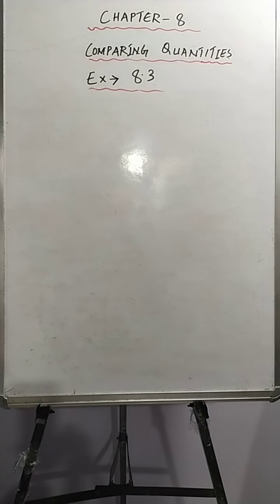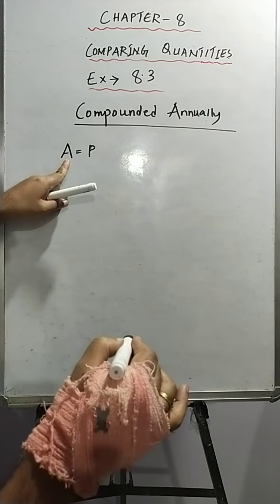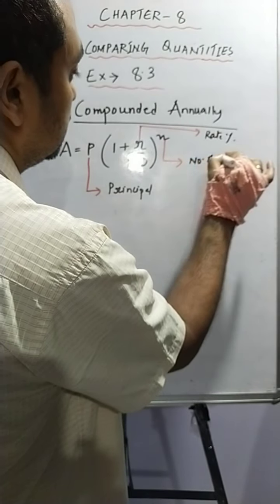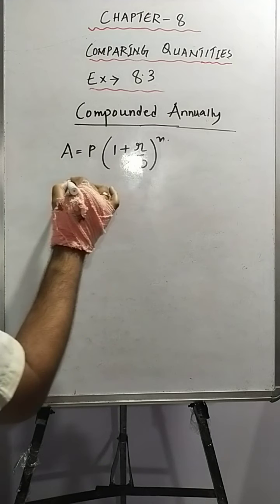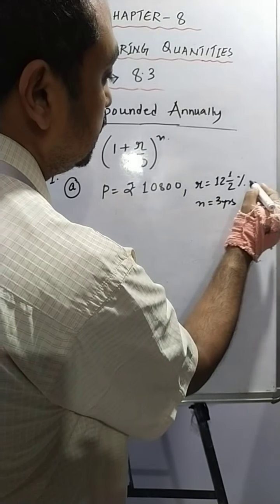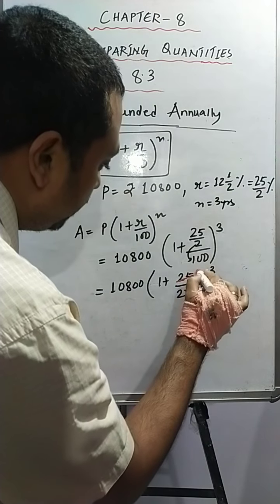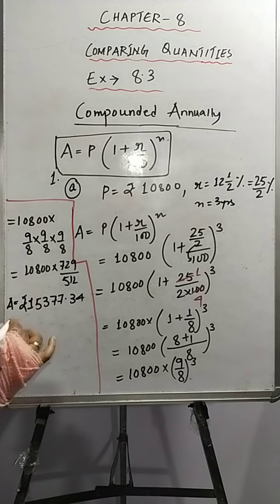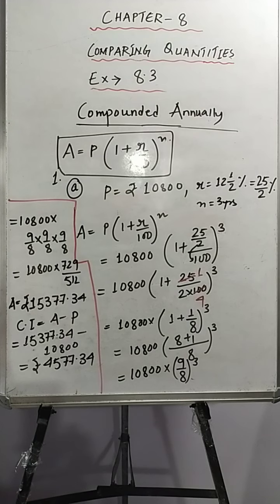Chapter 8 Comparing Quantities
Ex 8.3 sum no. 1a,b.